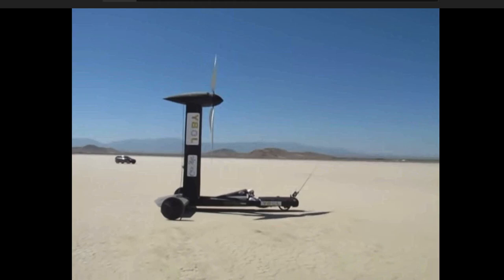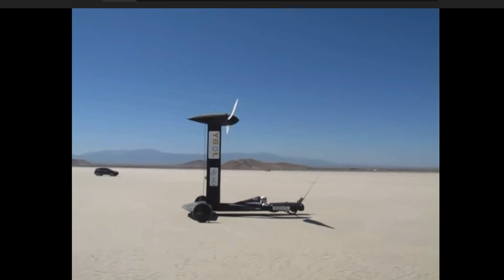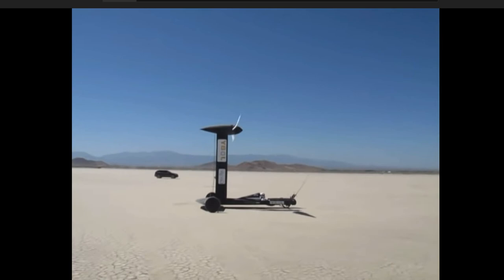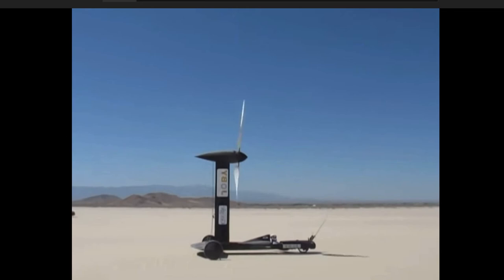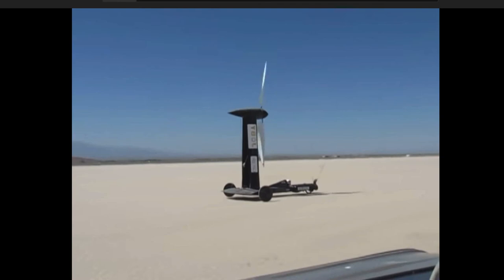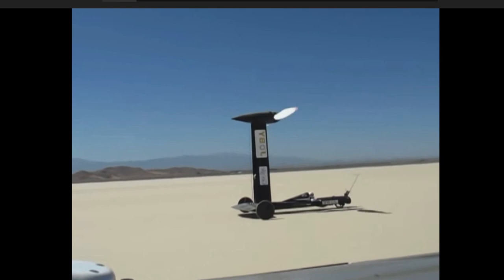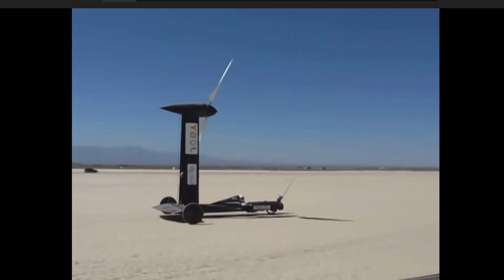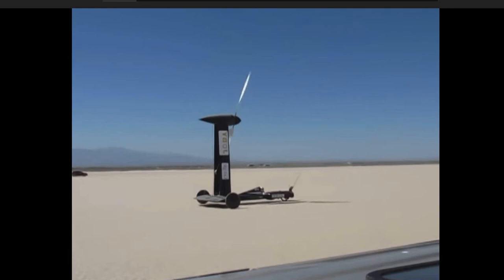Physics of the Blackbird Wind Powered Vehicle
Blackbird is a wind powered vehicle consisting of a wind turbine linked to its wheels. Blackbird can travel directly downwind and upwind at speeds that exceed the speed of the wind. This counterintuitive result has been a source of controversy. In this video I use Newtonian physics to examine a simple model of a wind powered vehicle, similar to Blackbird. I compute the maximum downwind and upwind speeds of the model, and show that faster-than-wind travel is indeed possible.

Blackbird was constructed by Rick Cavallaro and John Borton in 2010.